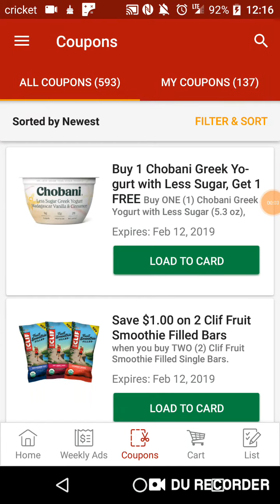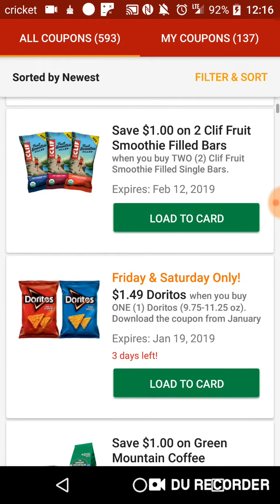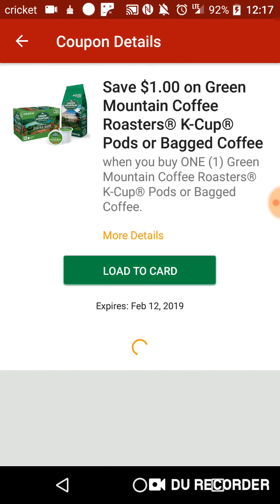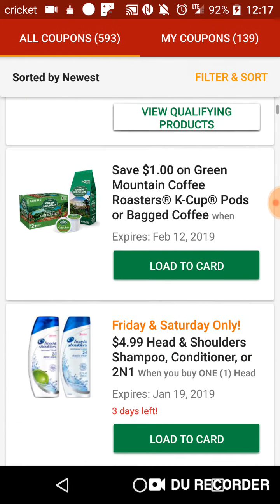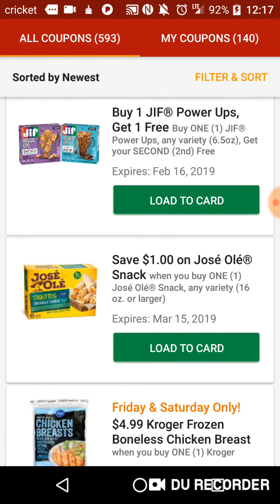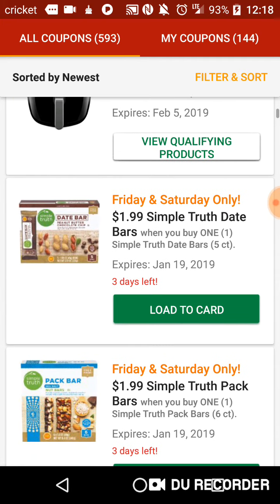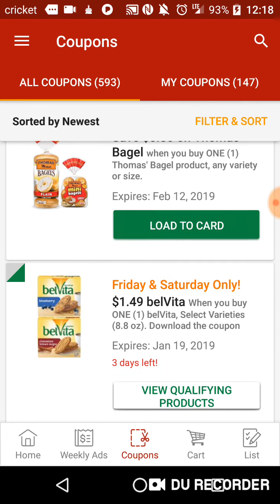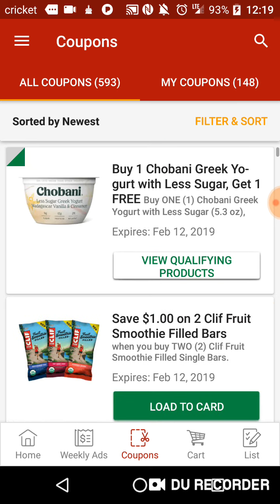Kroger Digital Coupons: 1-16-19 Friday Saturday Deals